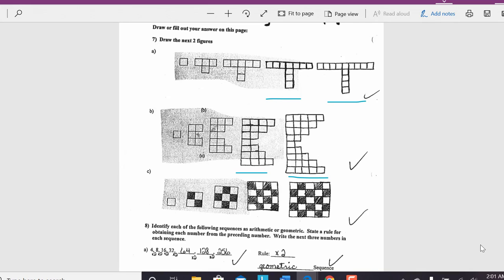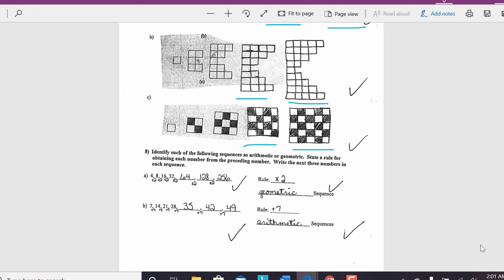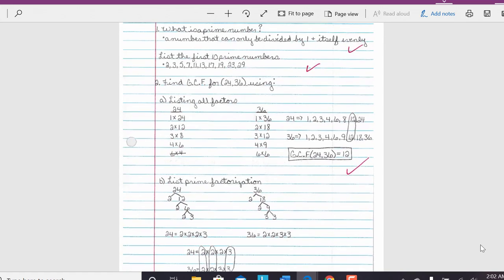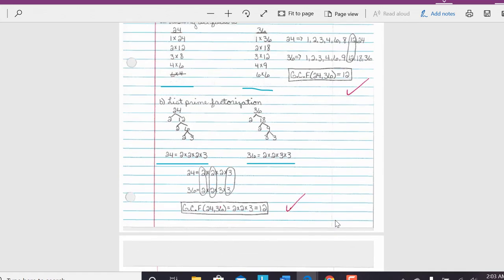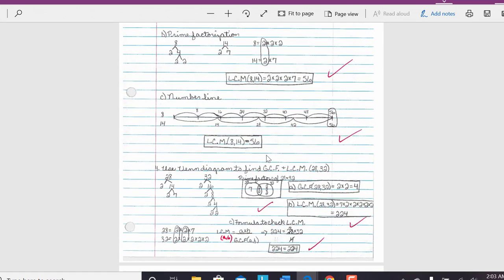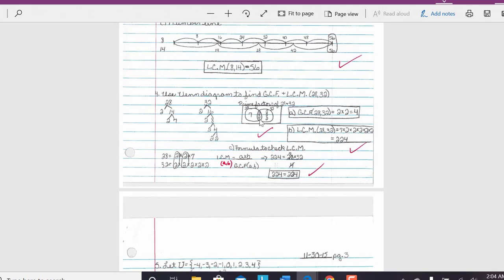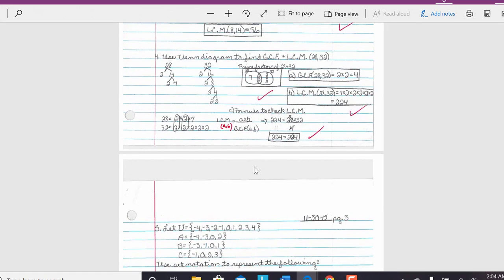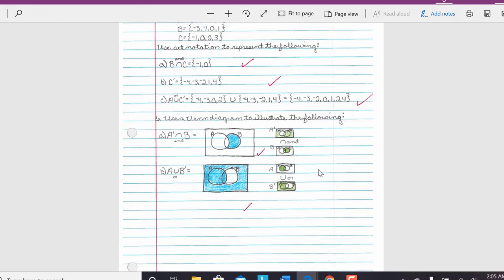Math 1350 Ans Last HW Number Theory